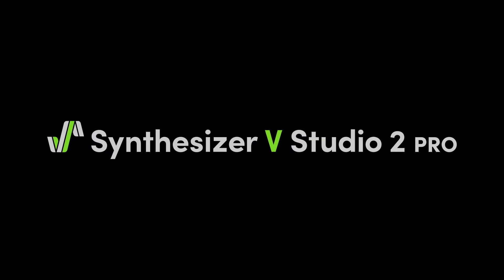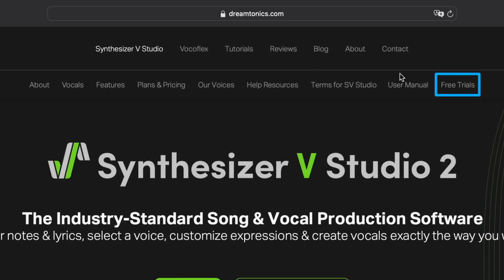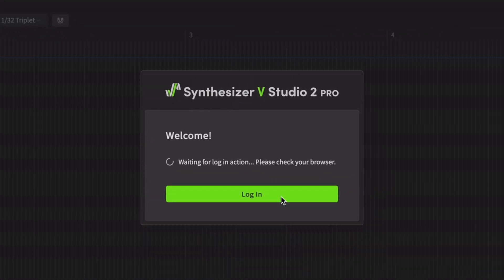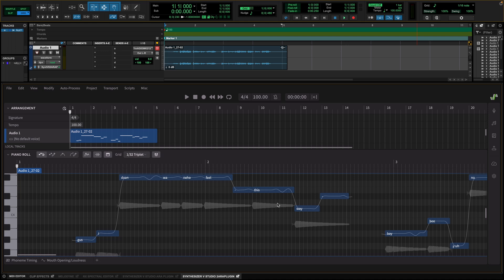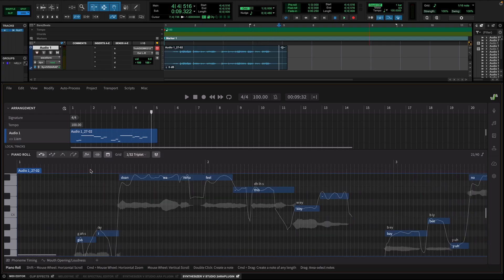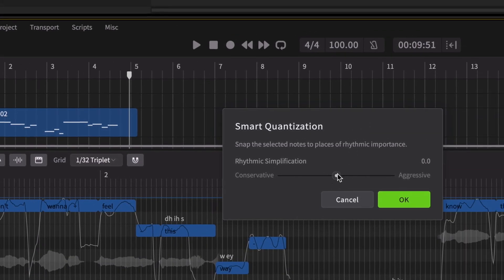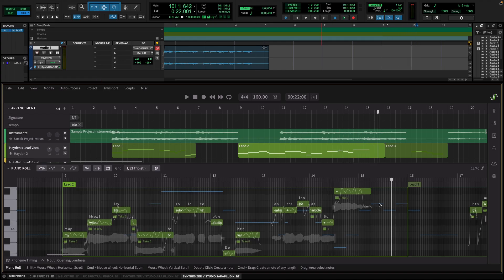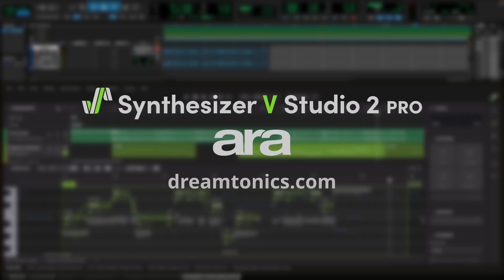Synthesizer V Studio 2 Pro 2.1.0: Now with ARA Plugin Support for Pro Tools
A fresh update to Synthesizer V Studio 2 Pro is here. Introducing 2.1.0—the new version of our flagship singing synthesizer, which now comes with ARA support for Pro Tools.

By integrating Audio Random Access (ARA) technology, Synthesizer V Studio 2 Pro 2.1.0 now interacts directly with Pro Tools' timeline, eliminating the need for real-time playback when playing back vocal parts programmed using the software. This enhancement allows for a more fluid editing and playback process, whilst reducing the usual manual time required.

Synthesizer V Studio 2 Pro users can access this new update from directly inside their software.

To find out more about Synthesizer V Studio 2 Pro,

To listen to and choose from Synthesizer V Studio 2 Pro's range of available voices,

To download your free 7-14 day Synthesizer V Studio 2 Pro and voice trials,